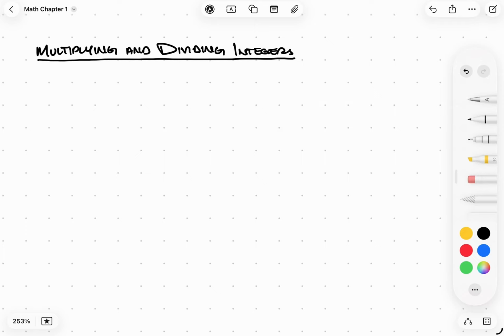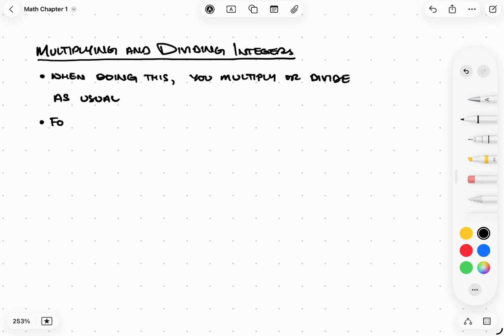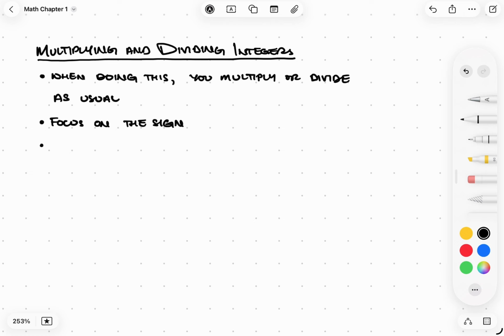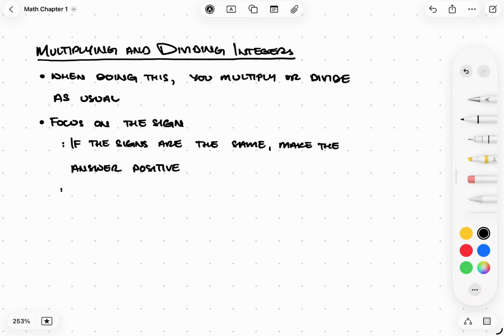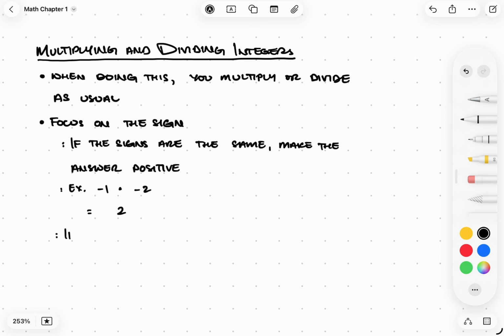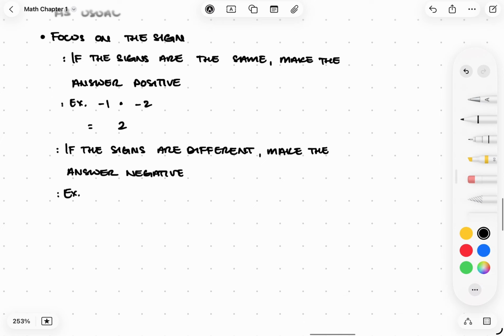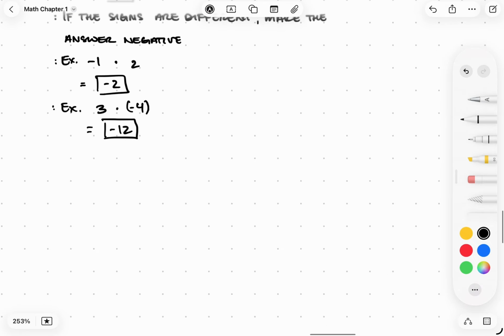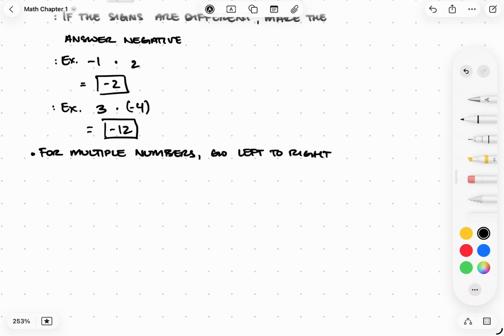Math Notes: Real Numbers - Multiplying and Dividing Integers